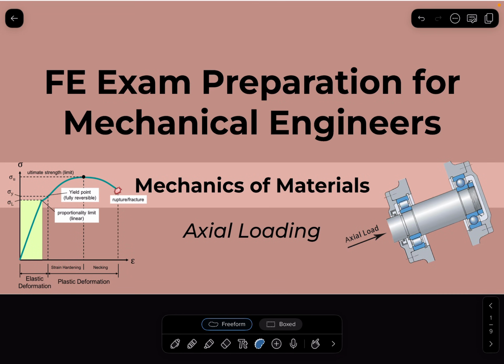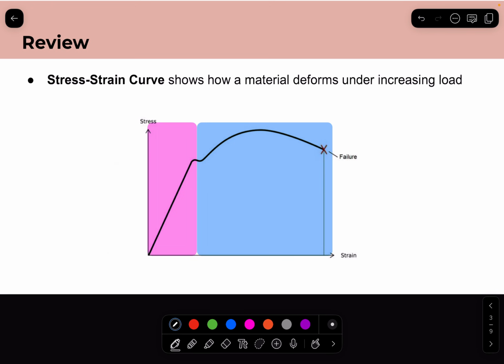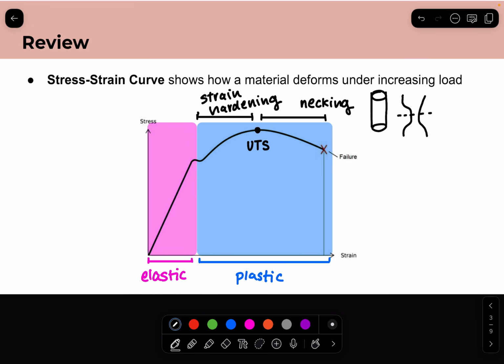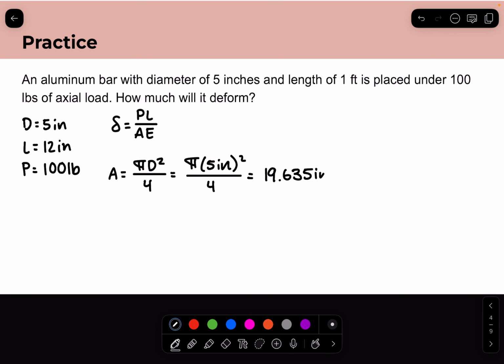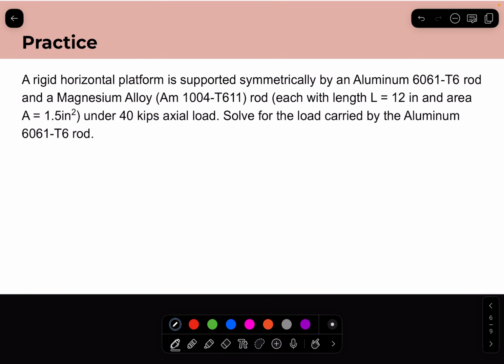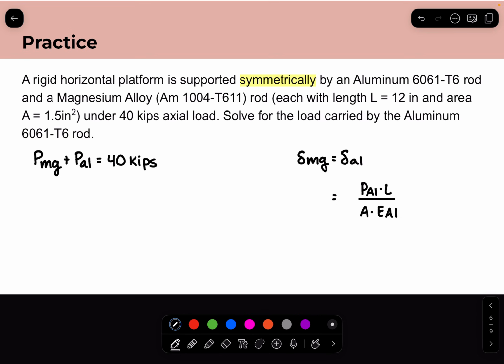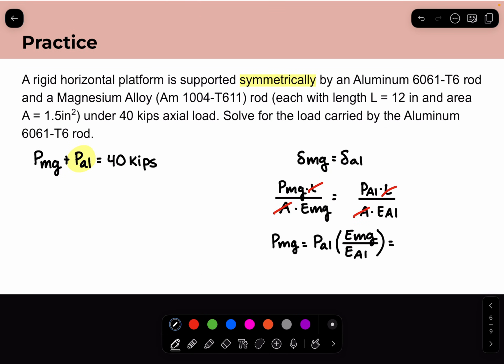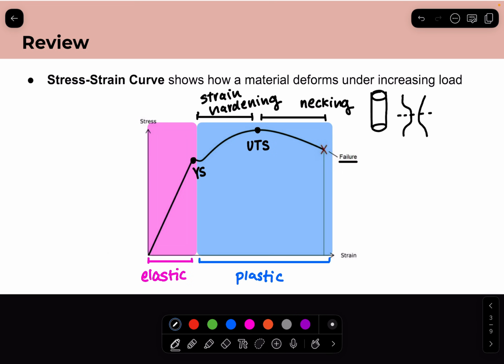FE Exam Prep for Mechanical Engineers: Axial Loading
This video reviews axial loading for students who are studying for the mechanical engineering FE Exam.